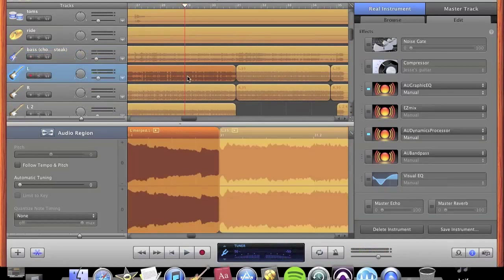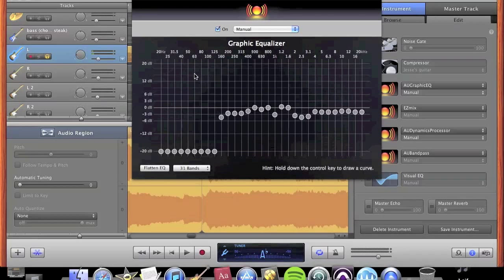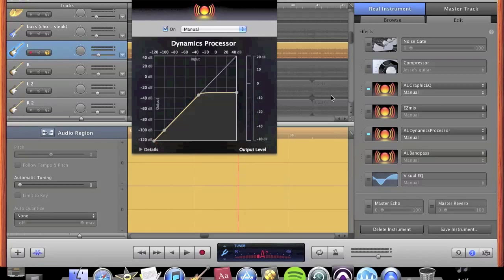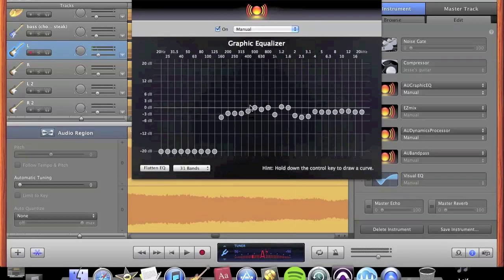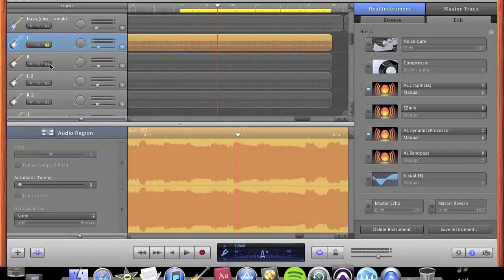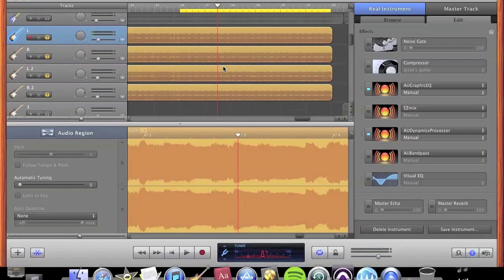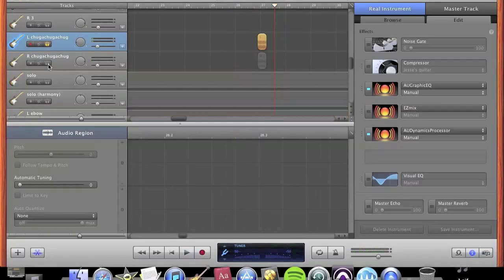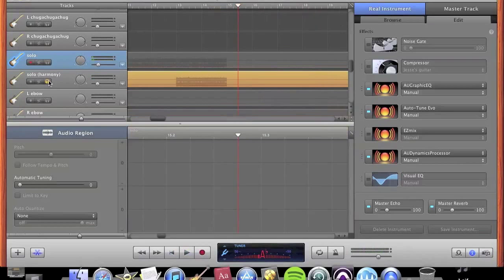GarageBand + EZmix mixing tutorial pt 4 (guitars)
Guitar chain (just GB effects, no EZmix): AUGraphic EQ/AUDynamics Processor

Part 4 of my first GarageBand tutorial video series! This is for all you GB junkies (like me). In these videos, I demonstrate one of my mixes using just GarageBand's internal effects as well as presets in EZmix by Toontrack. I know these videos are super long, but I decided to leave a lot of the talking in there just to help people who are new to GarageBand possibly learn a few things I've picked up along the way.